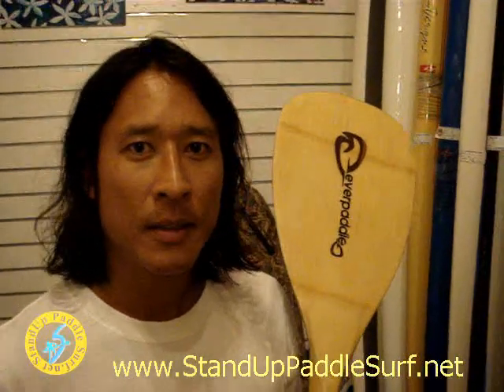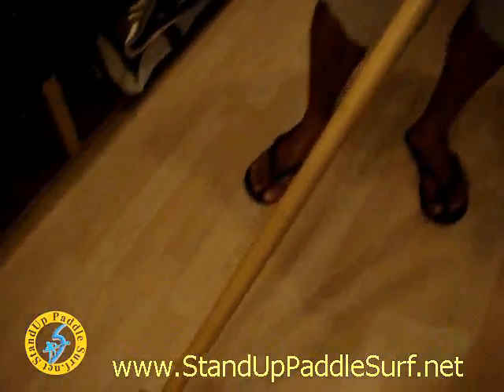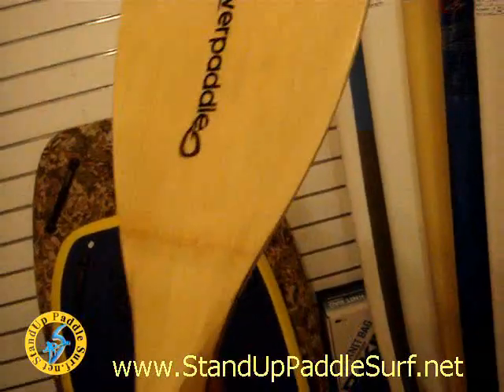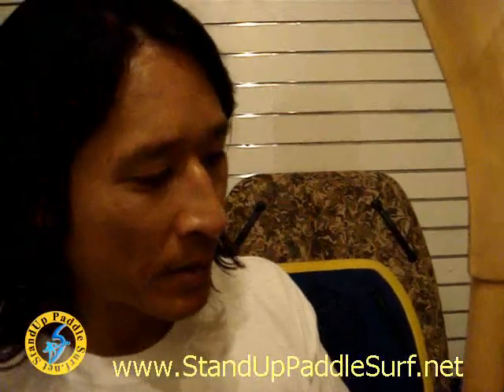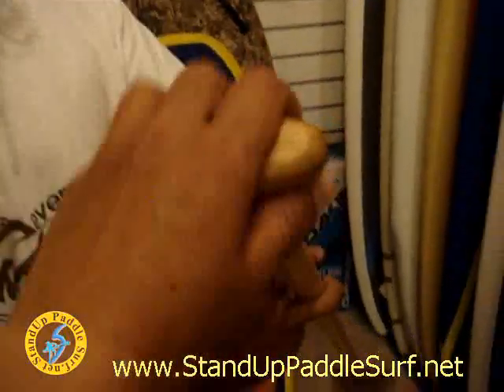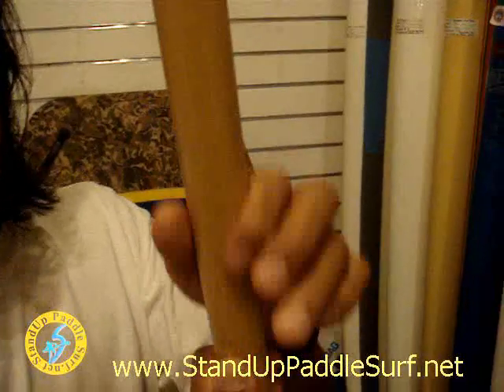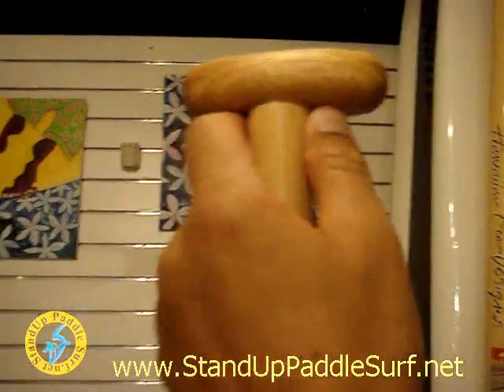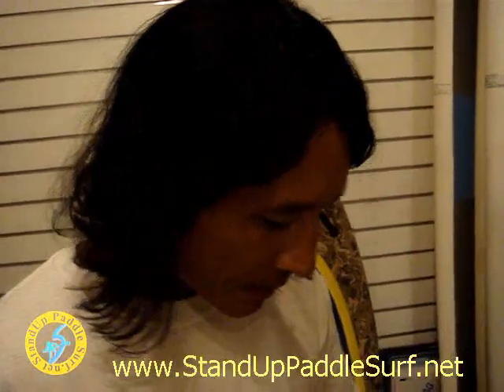Everpaddle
I shot this video of Kevin Seid from Everpaddle at the Wet Feet Hawaii expansion party.  I got a chance to try this for a couple waves out at Puena Point.  It's really light weight and the look and feel is very cool.  I'm waiting to see what they come out with in smaller blade sizes since that's my preference.